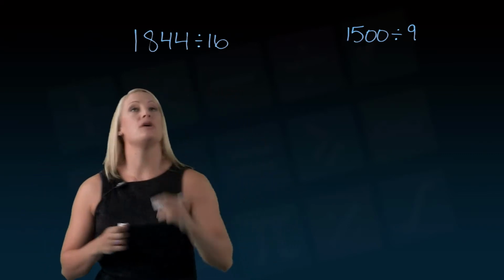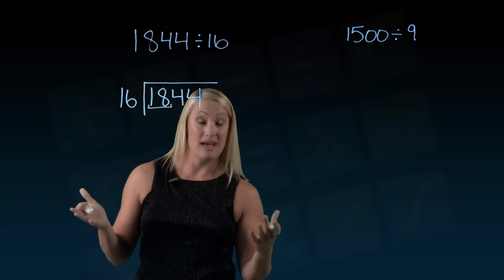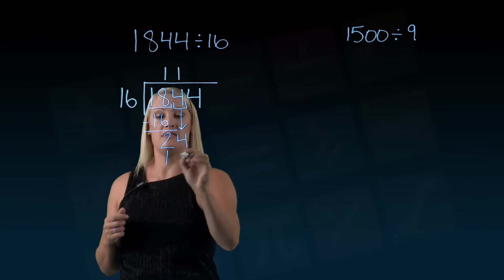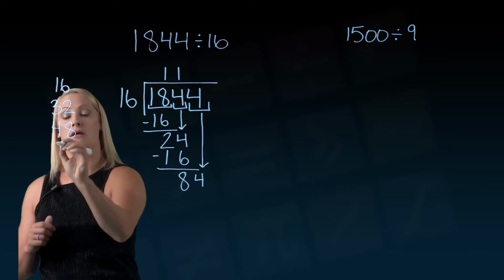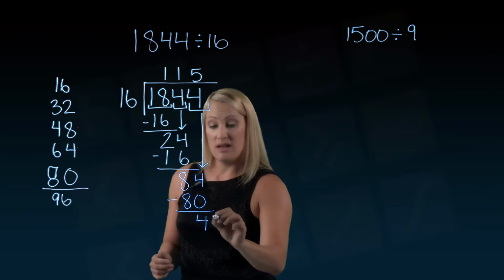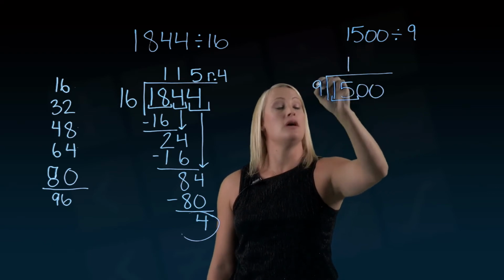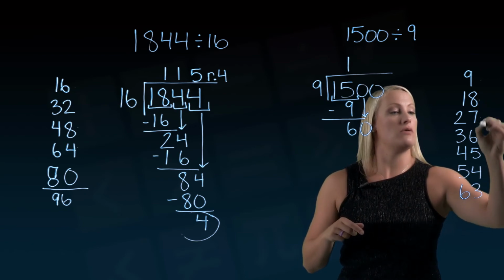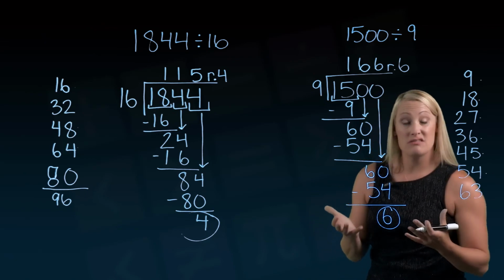Long Division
This video is used with permission on The Learning Portal